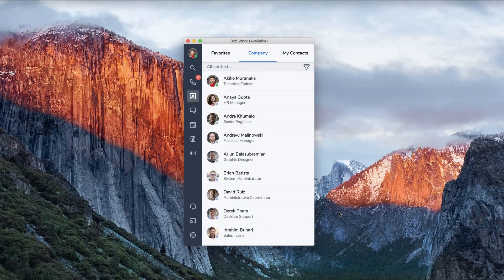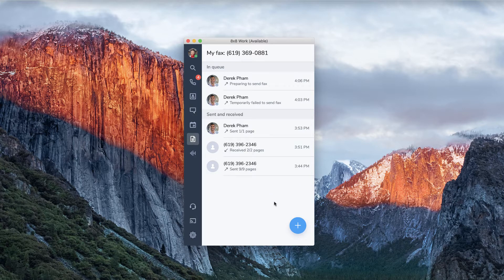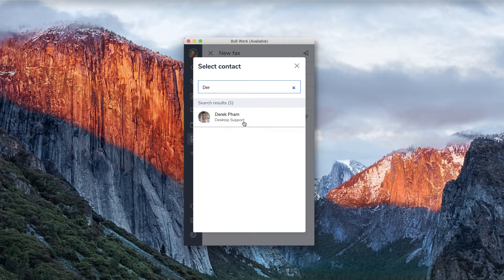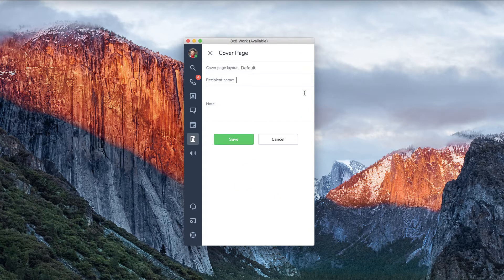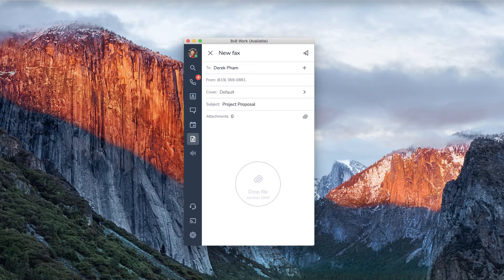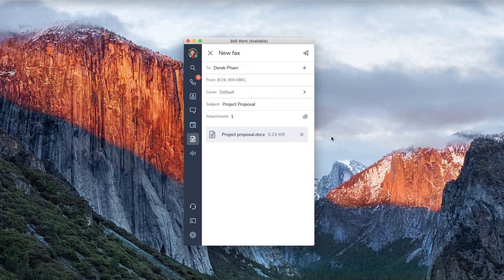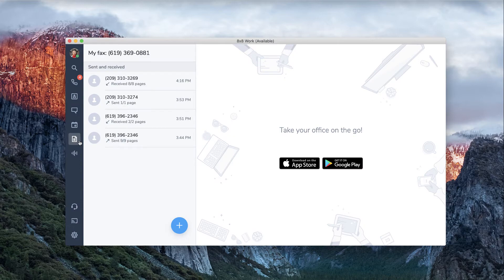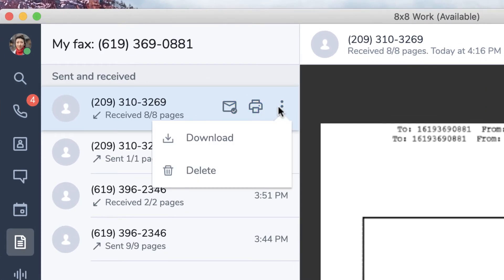How to Send and Receive a Fax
8x8 Work Desktop makes it easy to send and receive faxes right from your Work app.

This video covers how to send and retrieve faxes that are sent to your 8x8 Work number.

Timestamps:
0:00 Intro
0:07 Send a Fax
0:42 Retrieve a Fax

8x8 Work, formerly known as Virtual Office. All-in-one collaboration apps for desktop and mobile devices with voice, video, private and team chat.